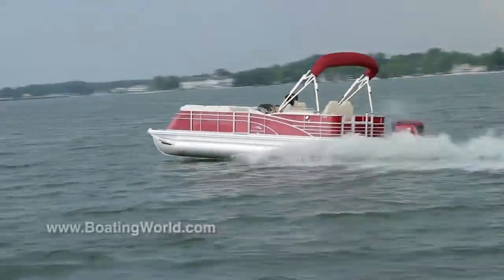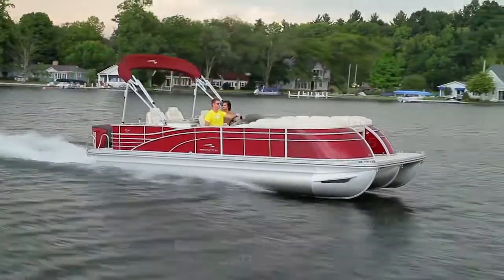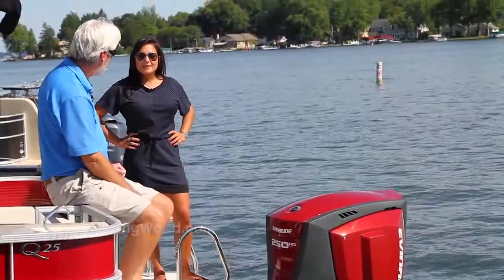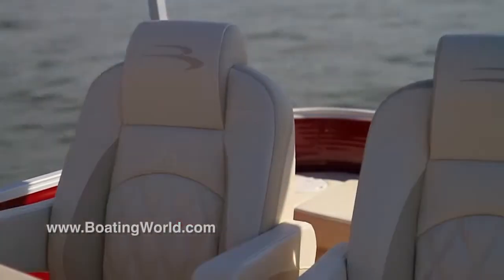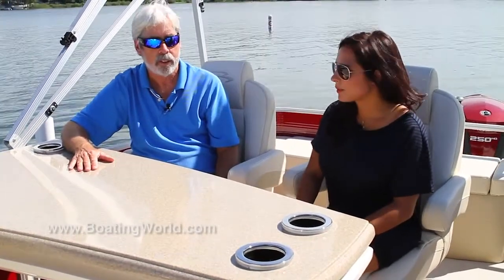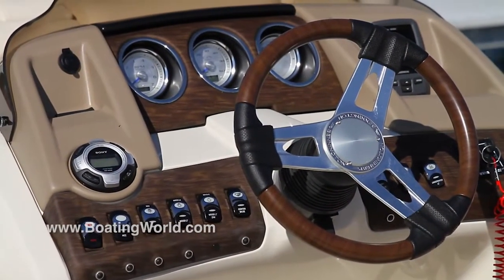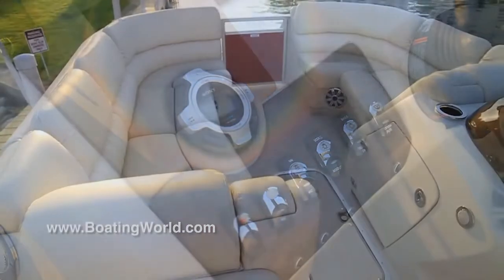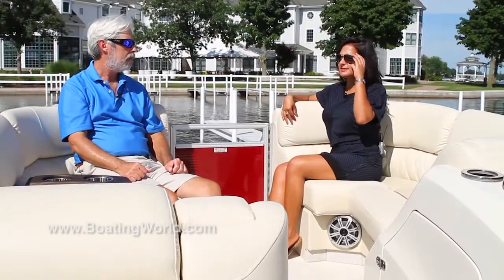2015 Bennington 2575 QSD 25' Ultra Deluxe Pontoon Boat - Test